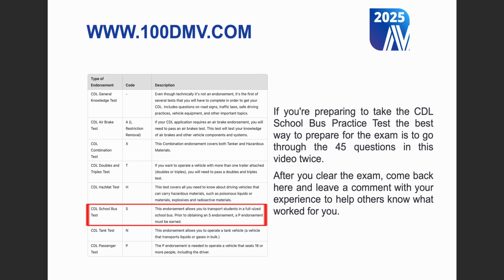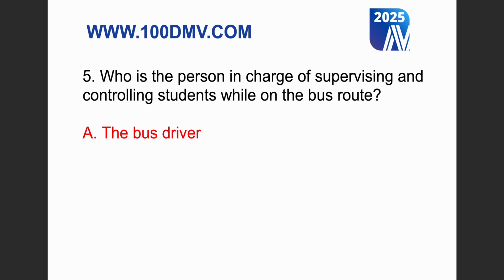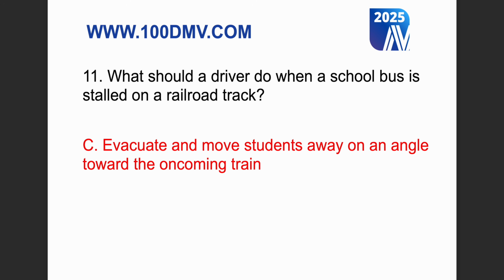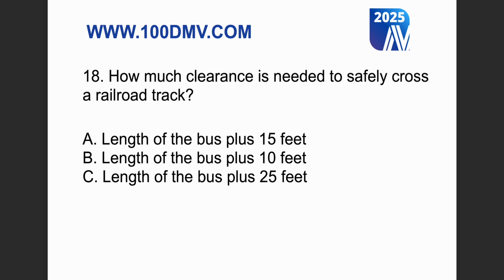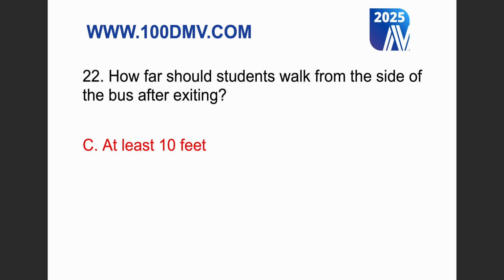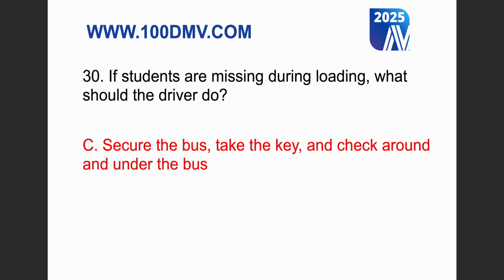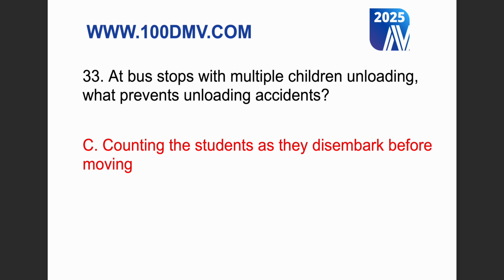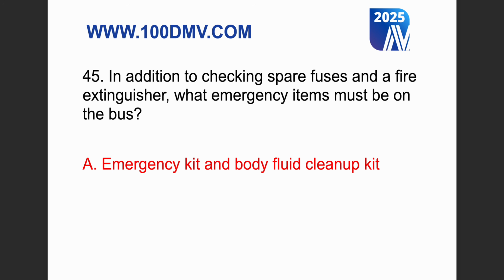CDL School Bus PracticeTest 2025 | All STATES | DMV School Bus Endorsement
Free Online CDL School Bus Practice Test Questions & Answers (CDL Preparation ) | School Bus  CDL endorsement  | 100% PASS

Here’s how to make the most of your study time:
1. Watch the video and go through all 45 questions twice.
2. to take the same practice questions online. Doing so will help you figure out if you’re test-ready and identify any areas of the CDL manual you need to review.

We've organized the questions into 3 groups:
00:00 Introduction toCDL School Bus
11:00 CDL School Bus test Questions & Answers Part1
17:00 CDL School Bus test Questions & Answers Part2